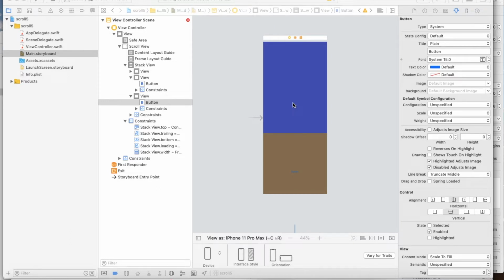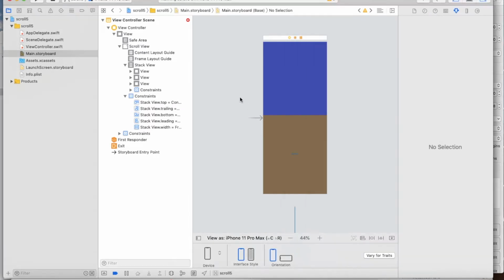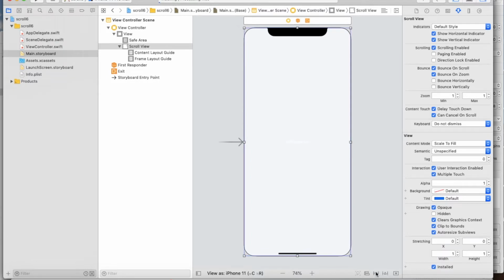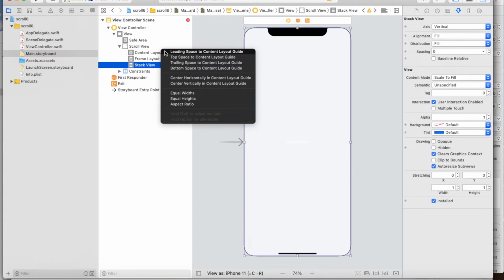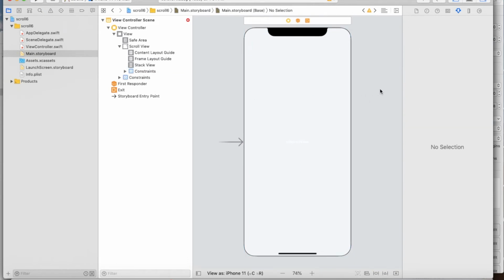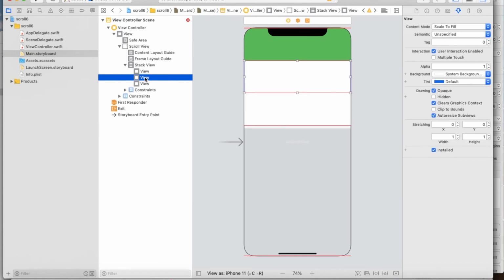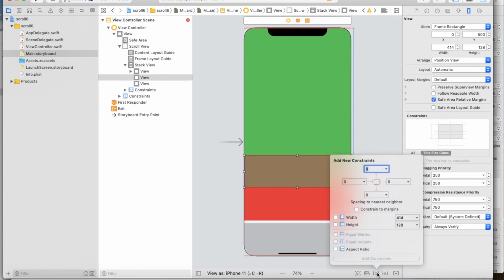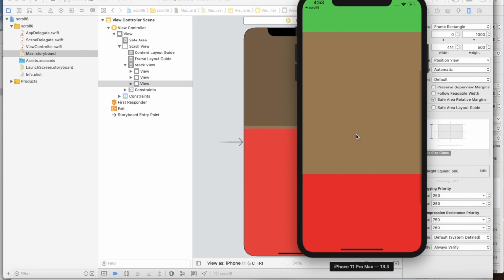XCode L9 Grade 8 Scrolling Screens SAIS DESIGN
This video explains how to make a scrolling app in Xcode 11.